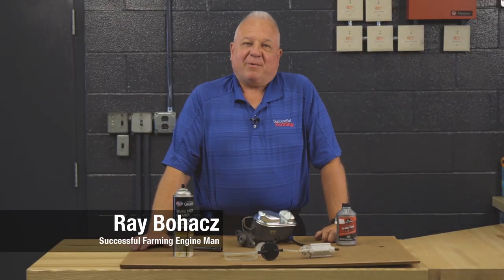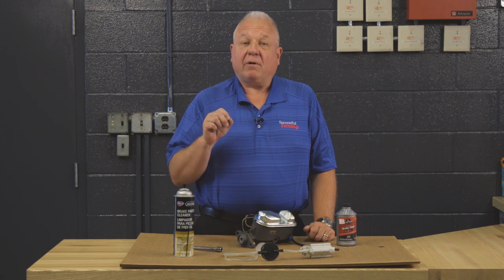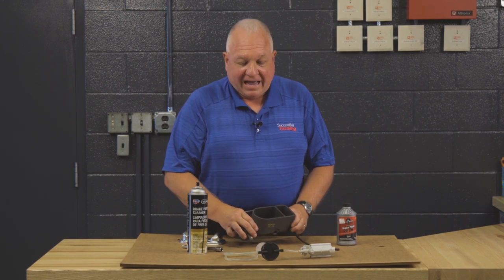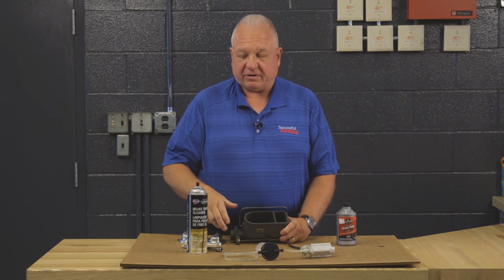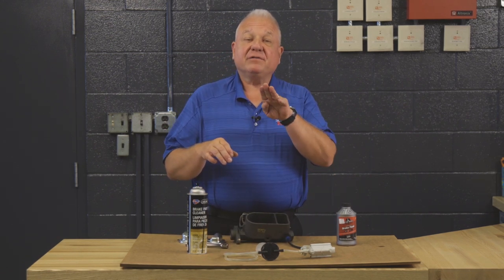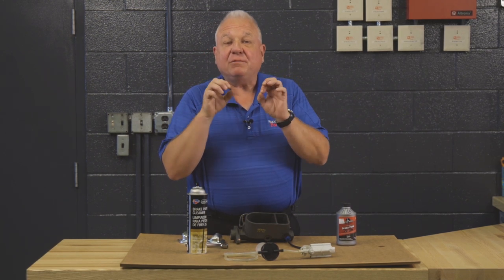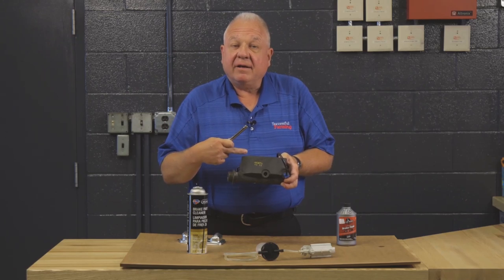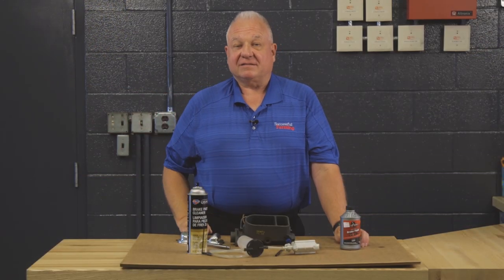How to Service a Hydraulic Master Cylinder | Farm Repair & Maintenance | Successful Farming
The SF Engine Man, Ray Bohacz, shows how to service a hydraulic master cylinder. Ray also discusses important tips to remember during service.

From Successful Farming (ep.1203), originally aired November 15, 2018.